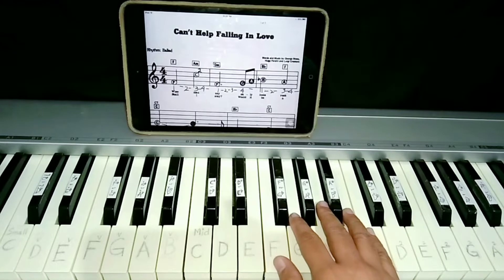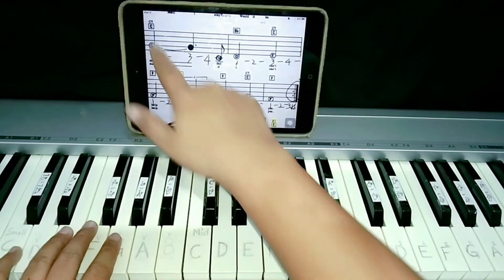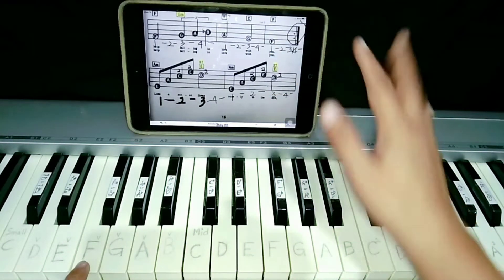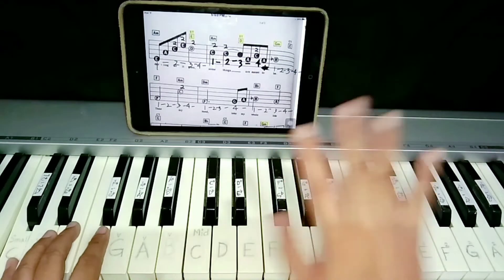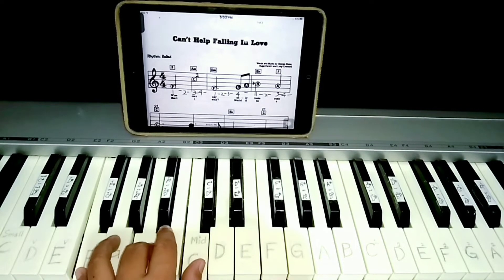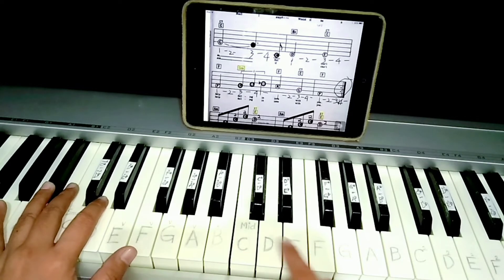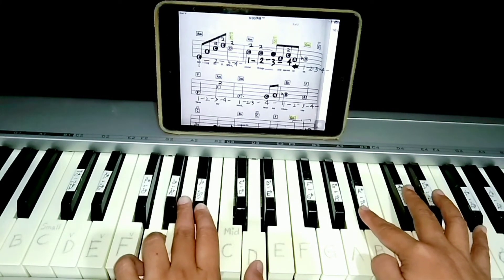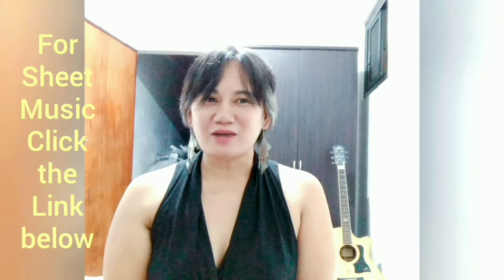Can't Help Falling In Love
Sheet Music link